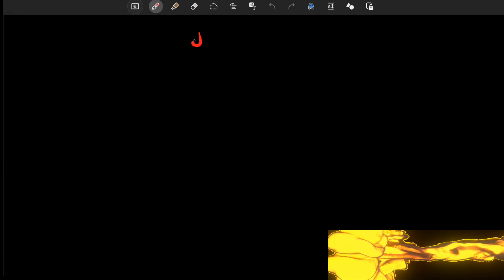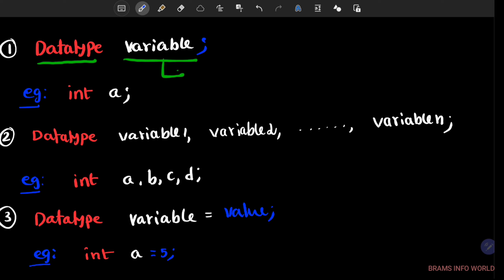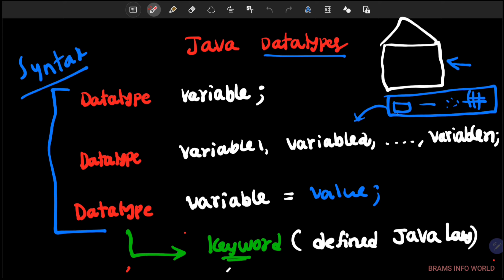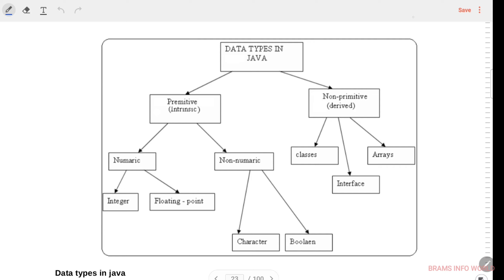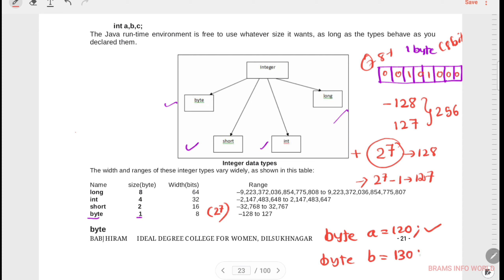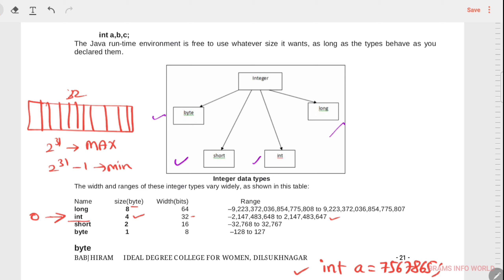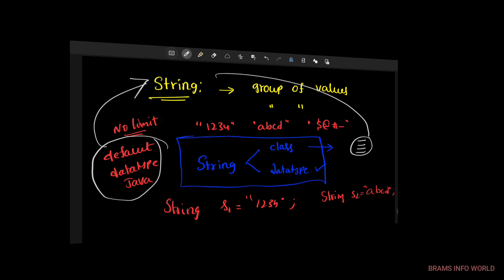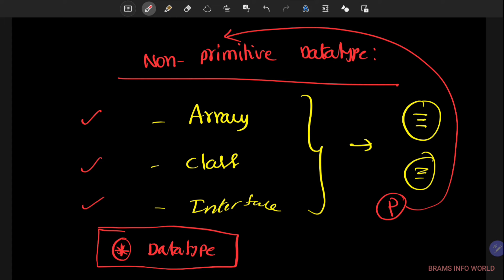JAVA DATATYPES IN DETAIL EXPLAINING CRACK IN ANY EXAM